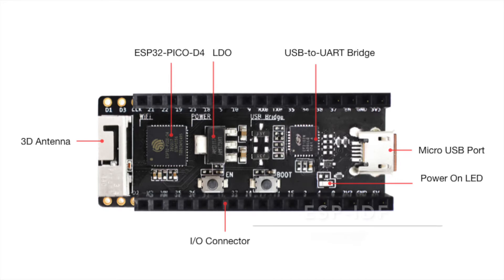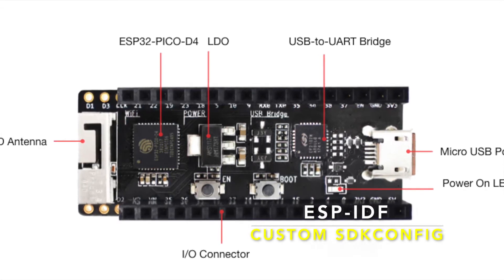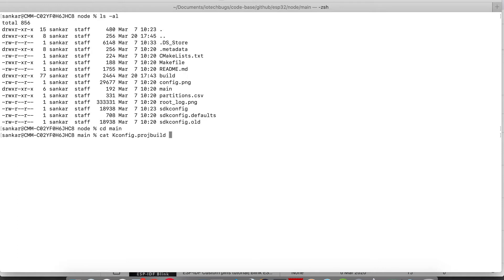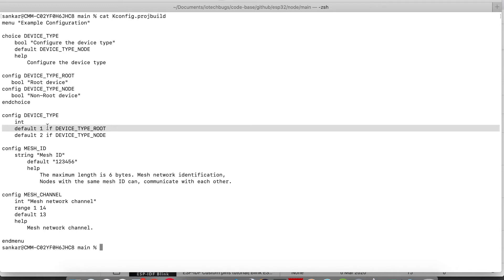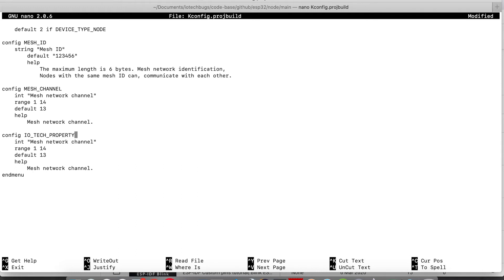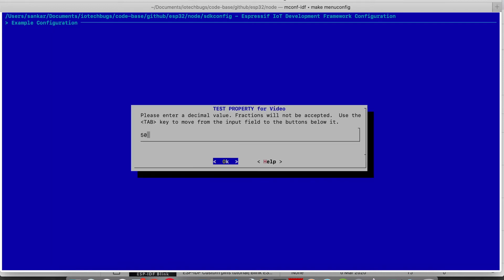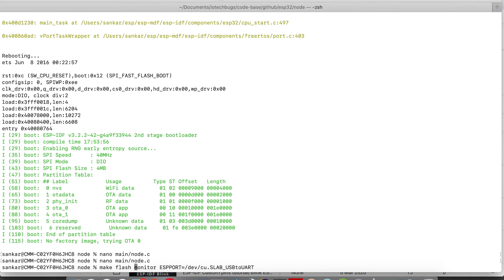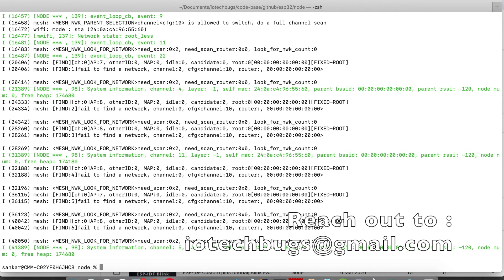ESP-IDF/MDF Custom SDK config | Edit Menu config ESP-IDF | IO Tech Bugs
This is about to enable developer to make loosely coupled config based properties while programming ESP32 chip using ESP-idf/ESP-MDF framework.